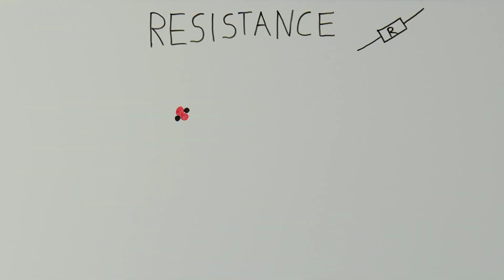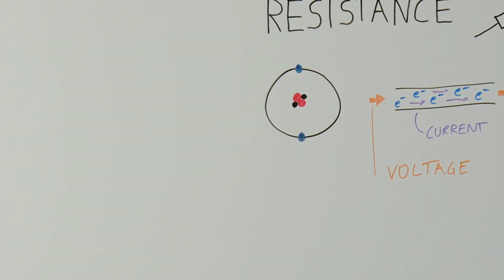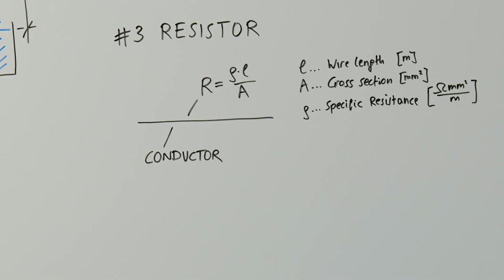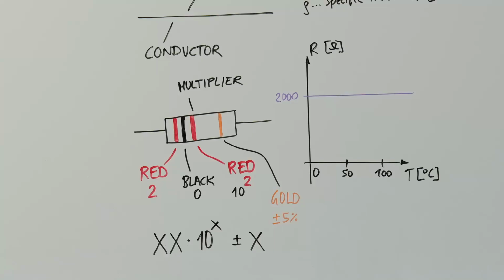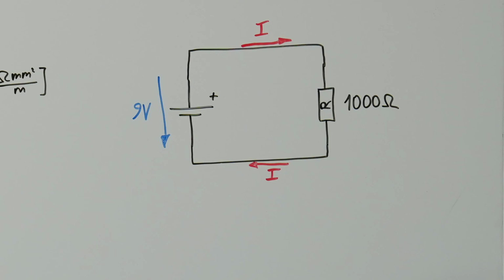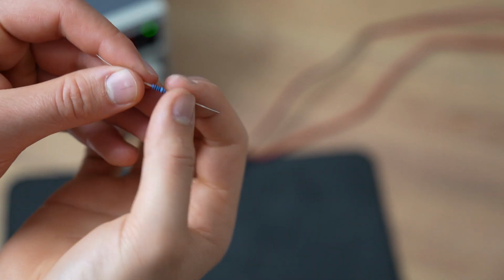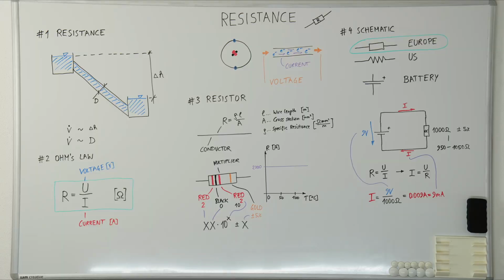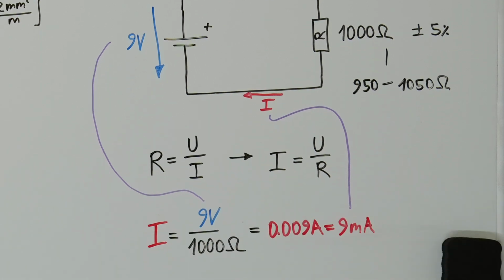Understanding Resistance, Resistors, and Ohm’s Law: A Practical Guide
The 100 free slots for my course are already gone—thank you all for the overwhelming interest!

Join us on an exciting journey where we’ll guide you step-by-step through the entire process of designing a flight computer, from understanding the basics of electronics to creating your own PCBs.

This course is packed with 40 videos and 9 hours of content to help you bring your maker projects to life!

📖 In this lecture:
We’ll explore the concept of resistance and its essential role in controlling electrical circuits. You’ll learn how resistance can be compared to the diameter of a water pipe, affecting the flow of electric current just as a narrower pipe restricts water flow.

We’ll introduce Ohm’s Law, the proportional relationship between voltage, current, and resistance, and use it to calculate current in practical examples.

Additionally, you’ll get to know the resistor, the first component in our journey, and how its value is encoded using color rings.

Finally, we’ll take a first look at circuit schematics, learning to represent components like resistors and batteries with standardized symbols and calculate the behavior of a simple resistor circuit.

By the end of this lecture, you’ll have a firm grasp of how resistance shapes current flow and its practical application in circuit design.